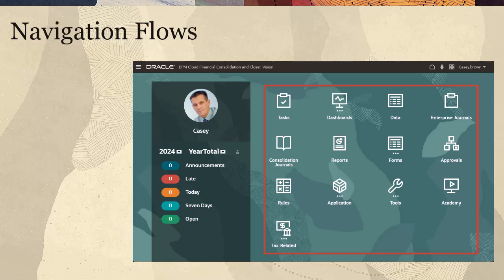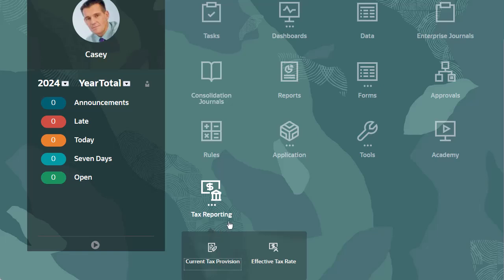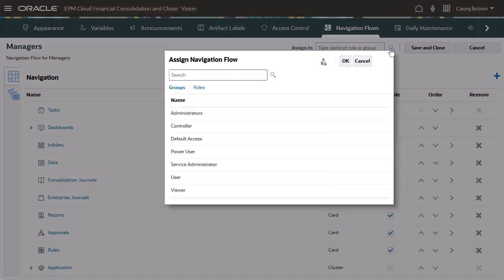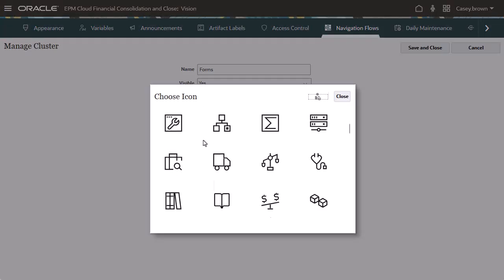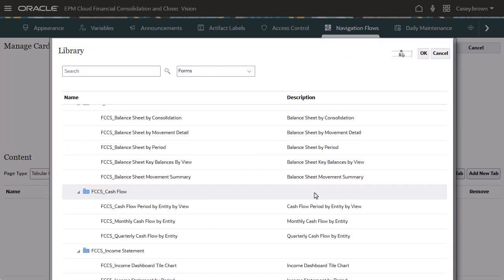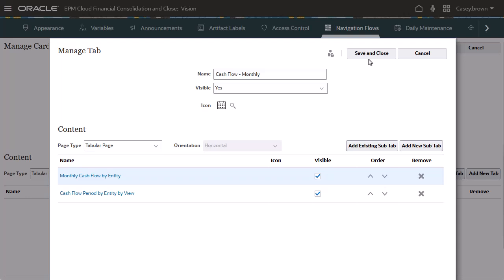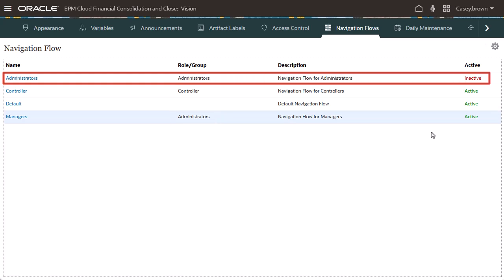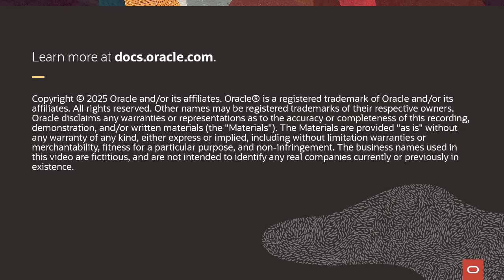Designing Navigation Flows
In this tutorial, you learn how to create custom navigation flows that control how roles and groups interact with a business process. You create a custom navigation flow, assign a group to the navigation flow, add clusters and cards, create vertical and horizontal tabs, add artifacts to cards, and activate the navigation flow.

Chapters:
0:00 Introduction
0:58 Creating Navigation Flows
1:23 Assigning Access to Navigation Flows
1:34 Editing Navigation Flows
1:58 Adding Clusters
2:15 Adding Cards
2:28 Adding Vertical Tabs
2:55 Adding Horizontal Tabs
4:00 Activating Navigation Flows
4:14 Selecting Navigation Flows